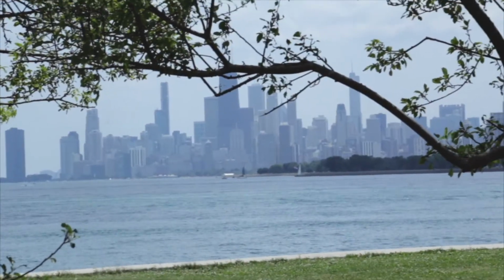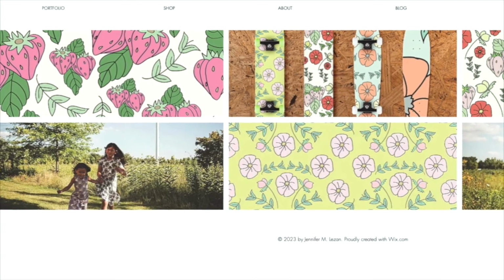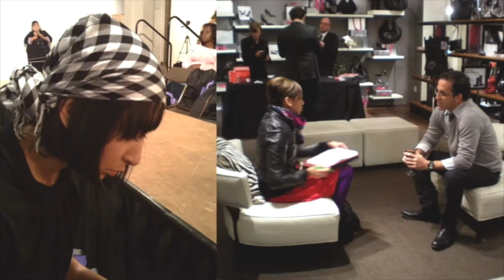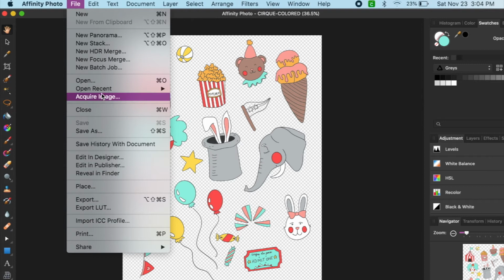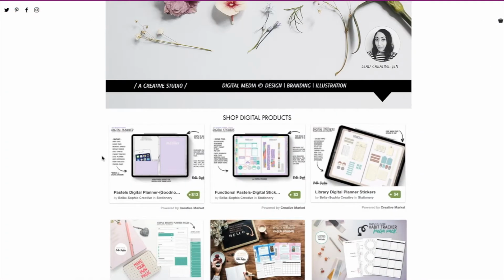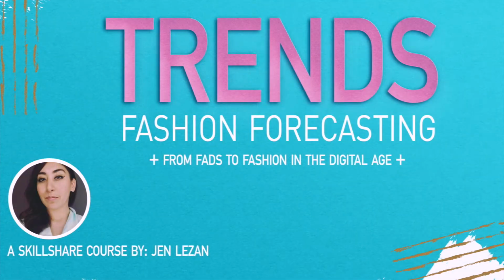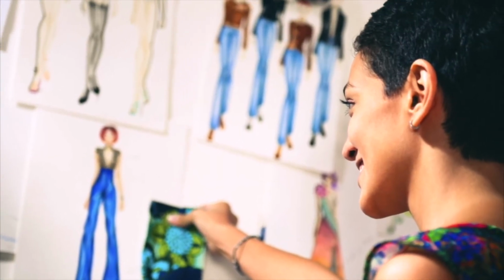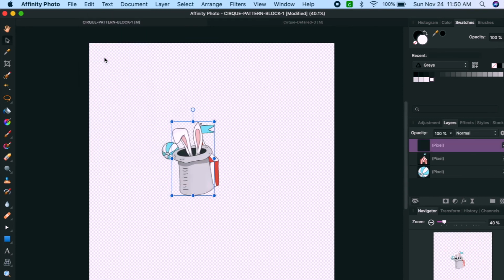Skillshare Class - Translating Trends to Product Development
Hi! I am Jen Lezan,  I run a creative studio based out of the Midwest that focuses on Graphic and Surface Pattern Design, Illustration. I have a background working in the fashion industry and teaching in higher education for the last 9 years. I specialize in creating surface pattern designs and other illustrated digital media working in both the fashion, product and stationary industries . You may know me from my previous classes here on skillshare which have focused on trend forecasting and developing trend reports.

*What the class is about*
This course will build on the skills and information learned in my previous 2 forecasting class. You will take the lessons learned and see how to apply them in the actual product development process - specifically building pattern repeats for a pattern collection for Surface Pattern Design inspired by your trend research.

*A few of the skills students will learn*
You will learn how to take your research, and decipher the groups of key  trend ideas shown in the trend presentations and apply them to product development and design. By using your findings as a form of inspiration, you will create illustrated motif concepts and color stories and then build a 6 piece surface pattern design collection.  You will also learn about the basics of product development and of surface pattern design, why trend forecasting can be beneficial in developing a collection that sells and how to apply it to designs to product mockups to showcase your work in a portfolio.
And as a thank you - you will get a free 4 page bullet journaling PDF download! Hope it inspires you to get all your creative ideas and goals down in one place!

SOME OF MY LATEST PRODUCTS
Digital Planner
Digital Planner Stickers